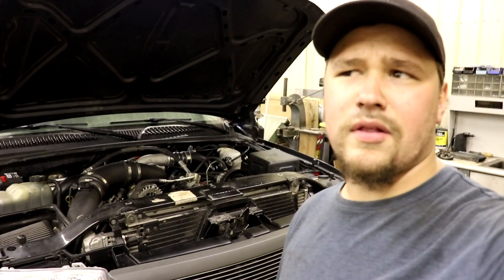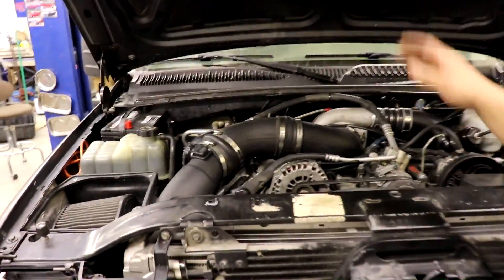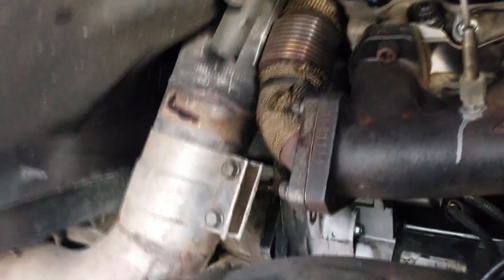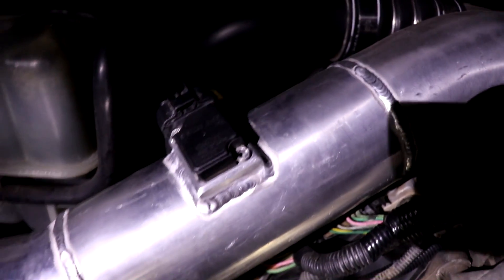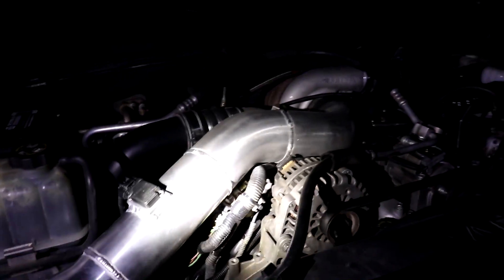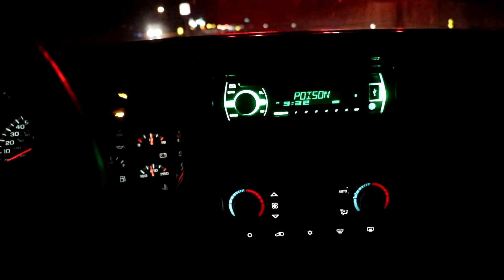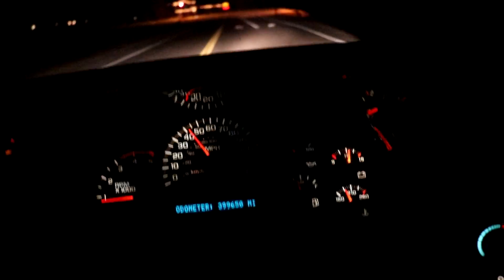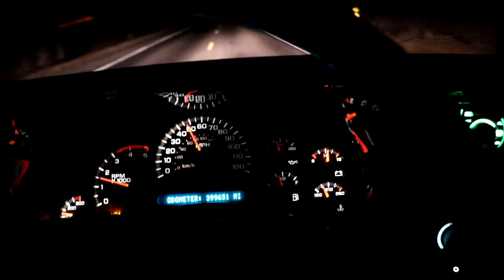Custom Turbocharger Intake | Duramax Project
In this video we built a custom intake for the S300 turbocharger on the ol duramax project but we also run into some weird issues that i need to figure out here in the next few days.